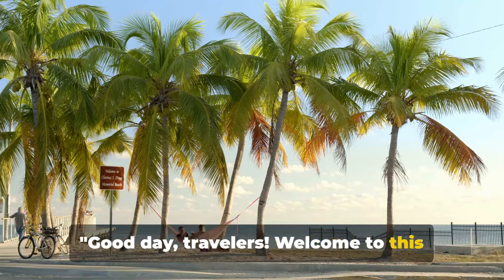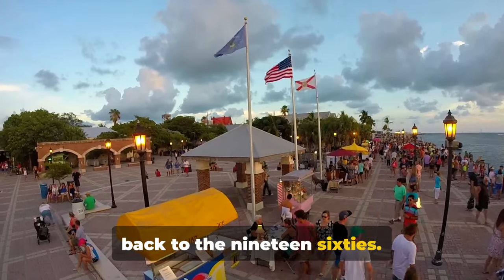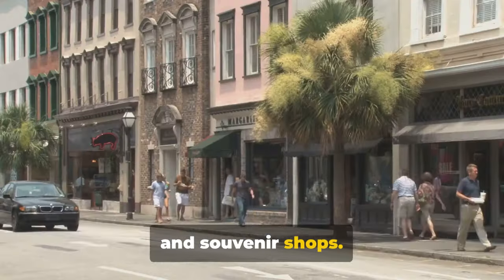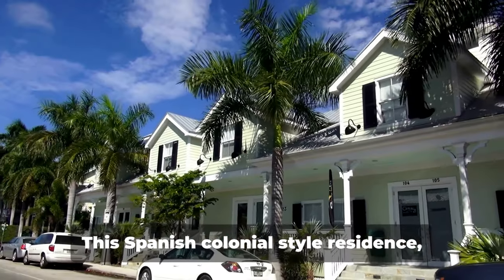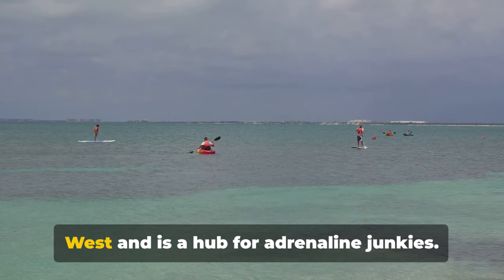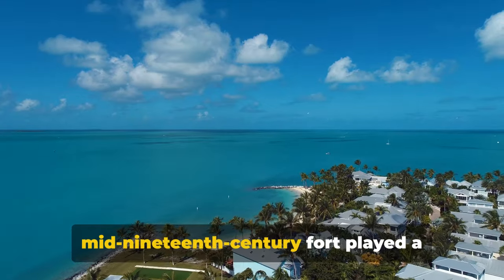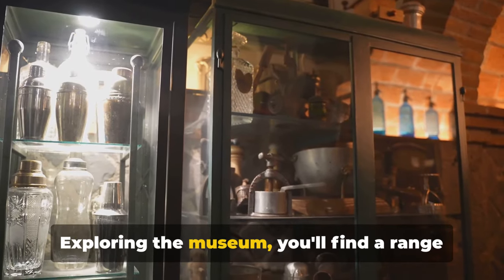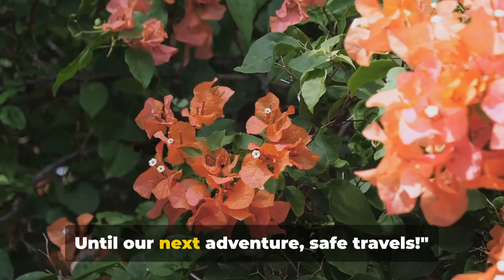Key West Florida 2024 - Full Travel Guide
Key West, Florida, is the southernmost point of the continental U.S., known for its laid-back atmosphere, crystal-clear waters, and vibrant coral reefs. This island city boasts a rich literary history, colorful architecture, and stunning sunsets. It's a haven for water sports, nightlife, and exploring unique cultural and historical sites.